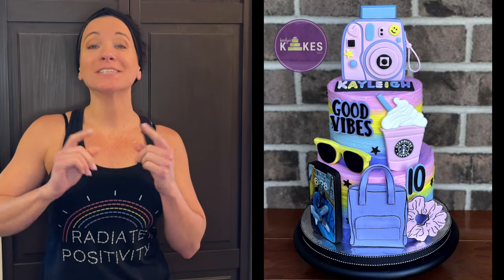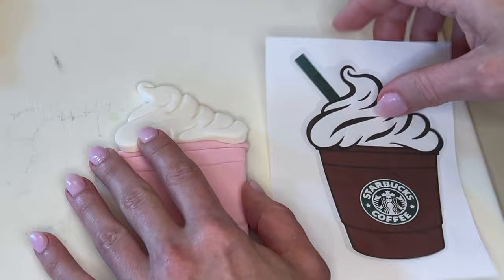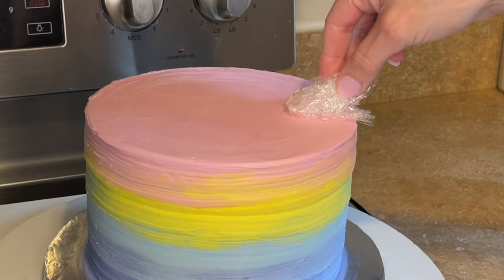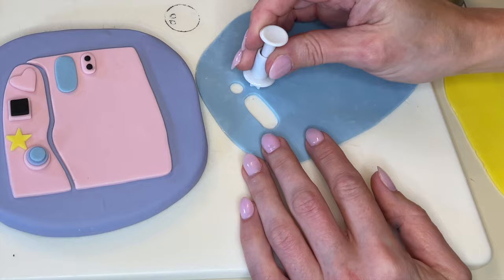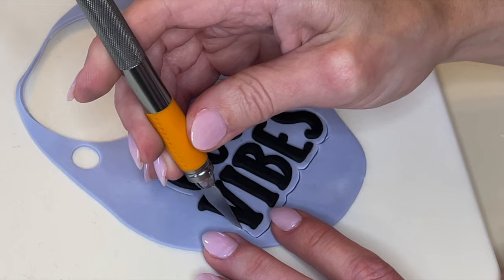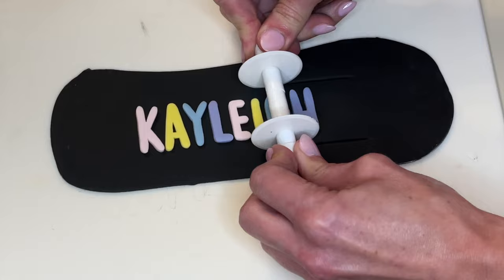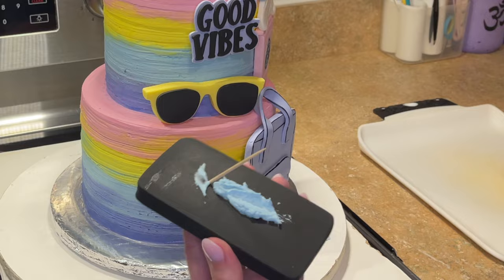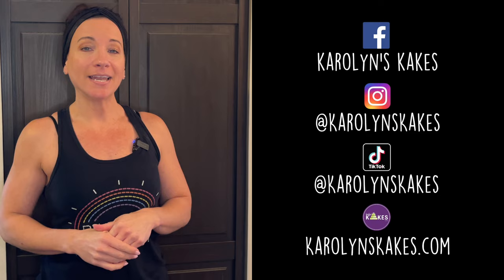Let's Decorate This VSCO Girl Birthday Cake!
In this cake decorating video, you will learn how to decorate this VSCO girl birthday cake!  I will teach you my trace, cut and smooth method to make fondant decorations including a name and a stand up camera cake topper.  I'll show you a simple way to add texture to your buttercream and how to securely stick decorations to the cake.

GUM TEX POWDER

NON SLIP PAD

CUTTING BOARD

XACTO KNIFE

DRESDEN TOOL

WILTON PINK

WILTON CORNFLOWER BLUE

AMERICOLOR LEMON YELLOW

AMERICOLOR REGAL PURPLE

OFFSET SPATULA

CIRCLE CUTTERS

SQUARE, STAR, HEART PLUNGER CUTTERS

EDIBLE MARKERS

RIBBON CUTTER

PIPING GEL

SMALL RULER FOR STACKING

STRAWS FOR STACKING

LEVEL FOR STACKING

SNIPS TO CUT DOWELS

GLUE STICK

Xoxo,
Karolyn

0:00 Intro
1:11 Coffee
3:33 Scrunchie
4:21 Backpack
5:05 Textured Buttercream
7:15 Camera
11:16 Sunglasses
11:55 Good Vibes
13:14 Edible Image
13:29 Black Lines
14:55 iPhone
15:41 Name
16:24 Stack
17:26 Stars
17:39 Backpack Strap
17:54 Decorate the Cake
19:59 Final Thoughts